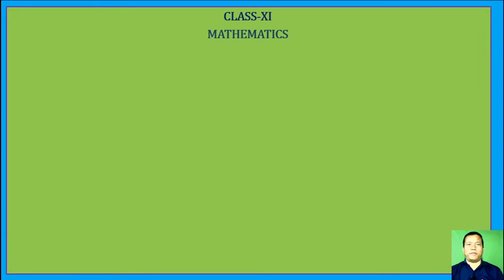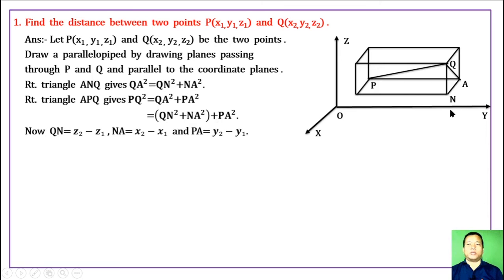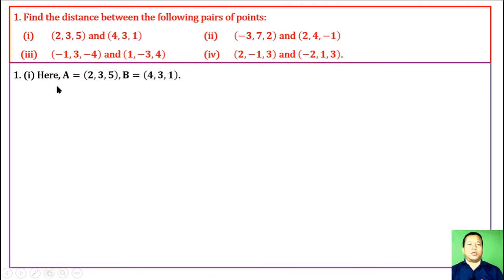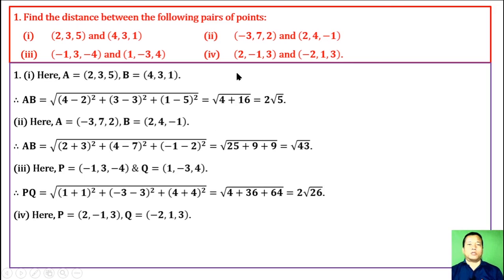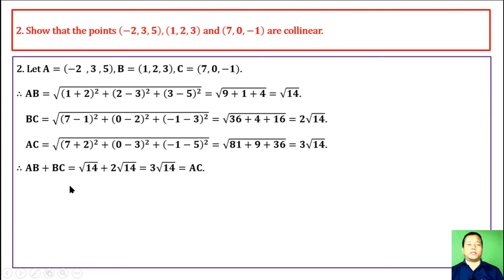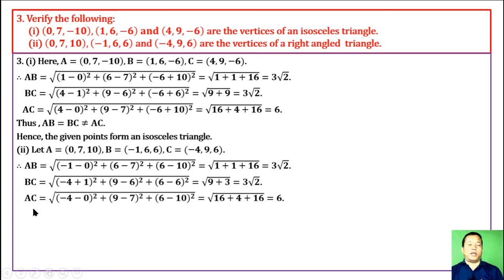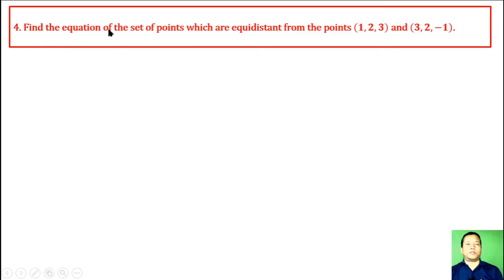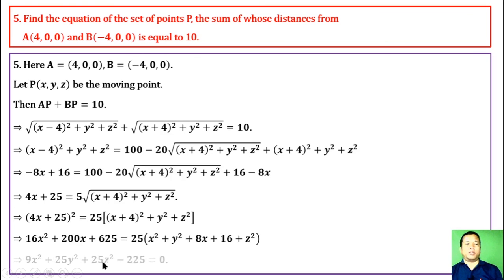Class XI Mathematics Unit – III, Exercise 12.2 (NCERT & COHSEM)